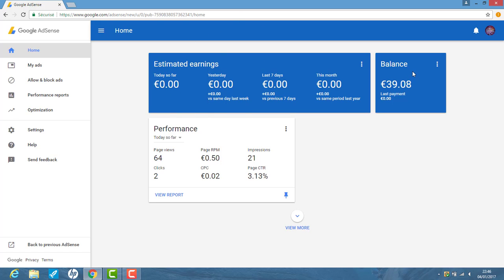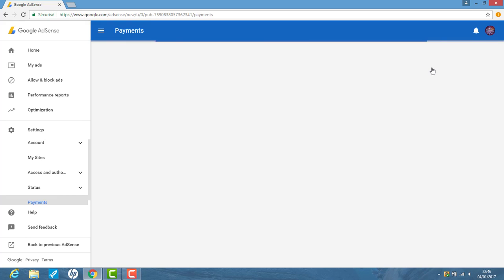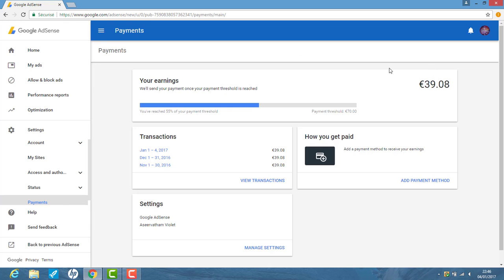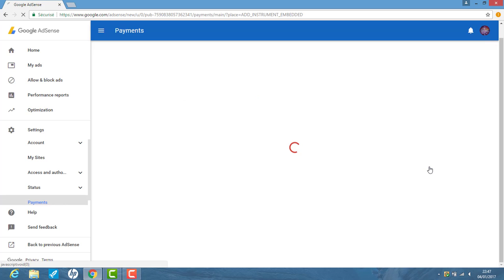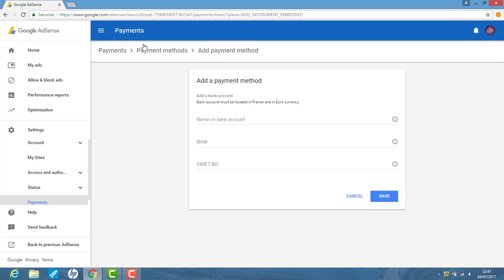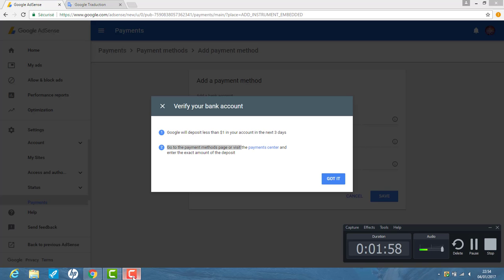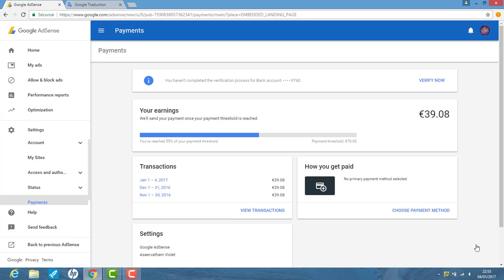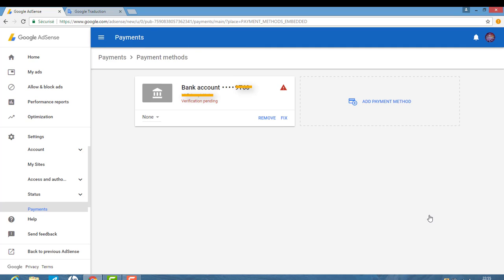how to add payment method in adsense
Sign in to your AdSense account.
In the left navigation panel, click Settings.
Click Payments.
Click Add payment method.
In the "Add a payment method" section, enter your bank account information.
Click Save.